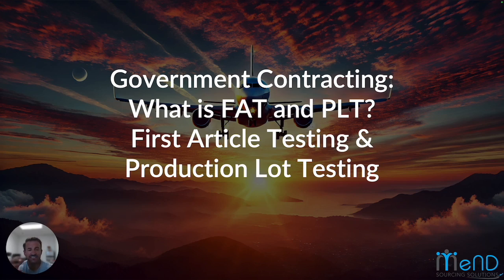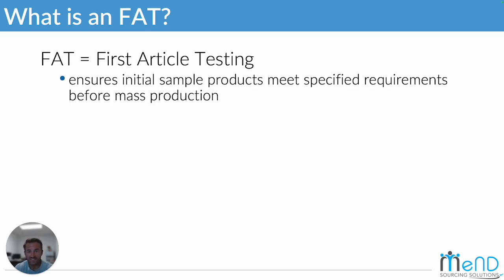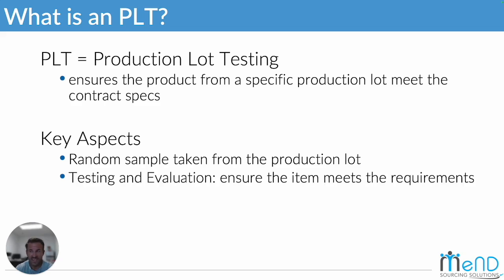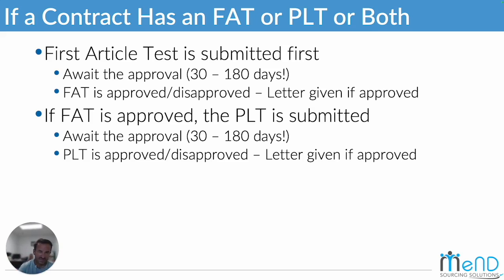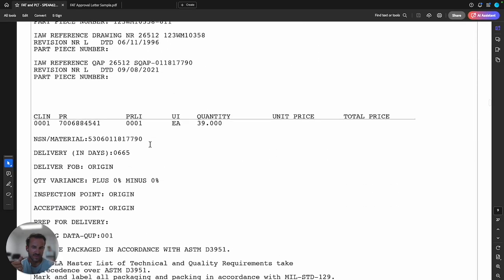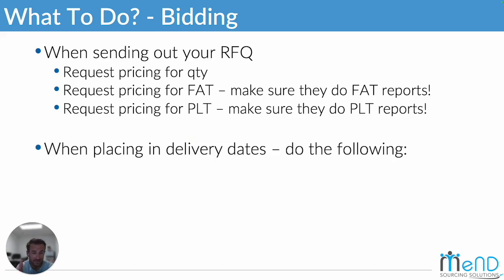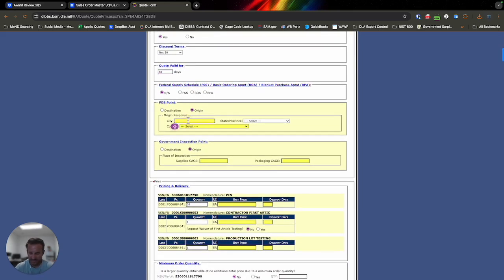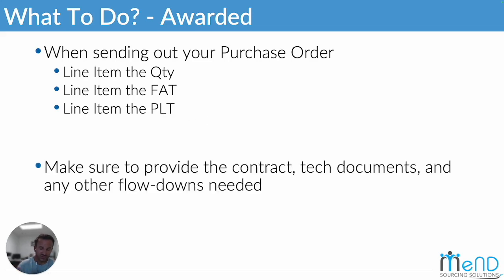FAT and PLT - First Article and Production Lot Testing the DLA Requires - How to through DIBBS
🧪 FAT & PLT: How to Handle First Article and Production Lot Testing on DIBBS

Confused by FAT or PLT requirements on DLA contracts? This video explains exactly what they mean—and how to prepare so you don’t lose awards or miss deadlines.

Many contractors get tripped up by First Article Testing (FAT) and Production Lot Testing (PLT) when bidding on DIBBS. In this video, Tristan Thomas from Mend Sourcing walks you through what each test involves, how they impact your delivery timeline, and how to calculate lead times properly in your bid. You’ll also learn the sequence of events (FAT → PLT → CLIN delivery), the cost implications, and what to ask your supplier to avoid rejection.

Whether you're a first-time bidder or scaling your contract volume, this video gives you the clarity and confidence to bid with testing terms in mind.

⏱ Timestamps
00:00 – Intro: Why FAT and PLT Matter
02:10 – What Is First Article Testing?
05:00 – What Is Production Lot Testing?
08:20 – How to Quote Delivery Time with FAT & PLT
12:00 – What to Ask Vendors Before You Bid